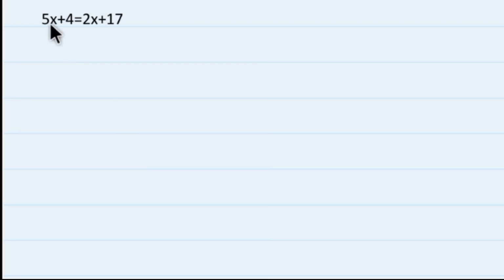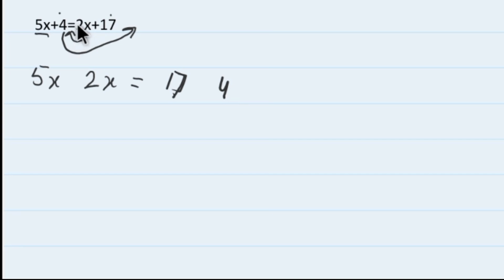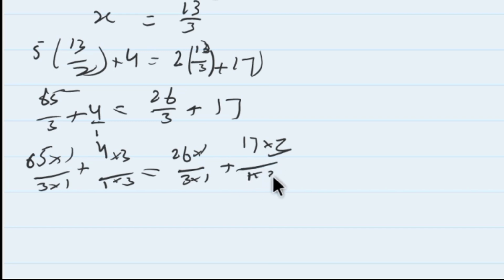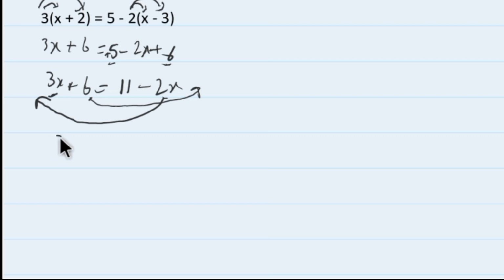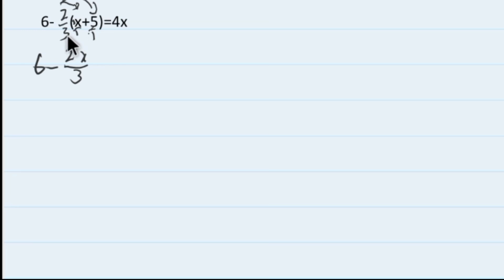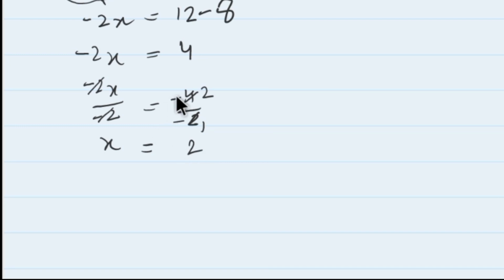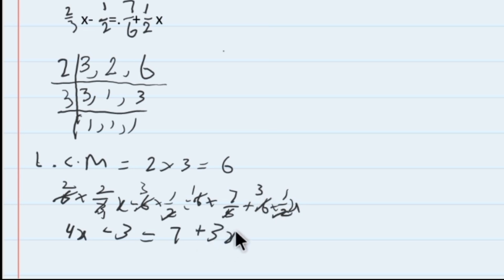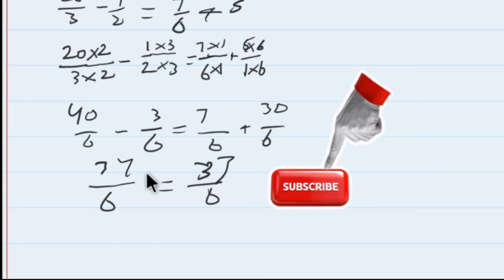How to solve difficult linear equations easily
Learn how to solve difficult linear equations in one variable, including difficult and multi-step problems — all explained in a simple, beginner-friendly way. This Algebra 1 video breaks down each method so you can understand, solve, and master equations with confidence. Whether you're dealing with fractions or multi-step processes, this video is your complete guide!

📌 In this video, you'll learn:

How to solve difficult linear equations

Multi-step equation solving techniques

How to handle equations with fractions

Perfect for students, teachers, or anyone struggling with Algebra 1.

00:00 How to solve multistep linear equations
14:03 How to solve linear equations involving fractions